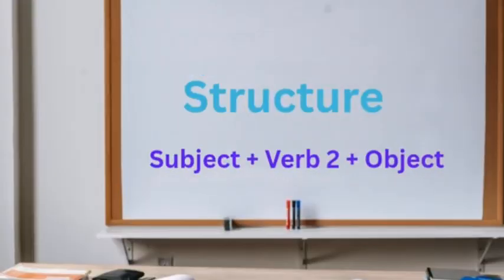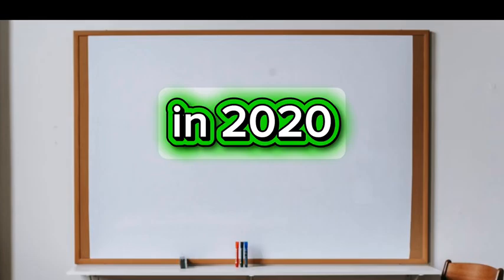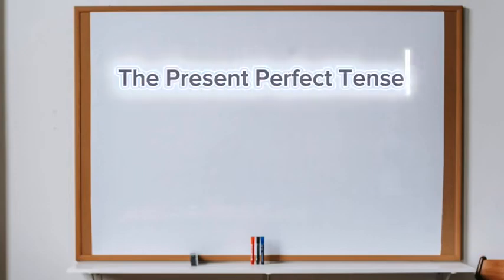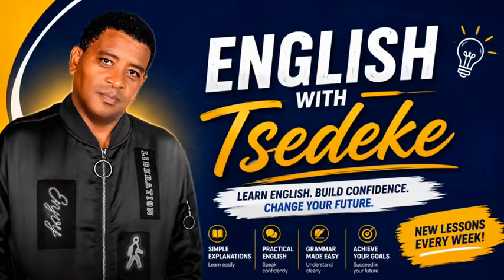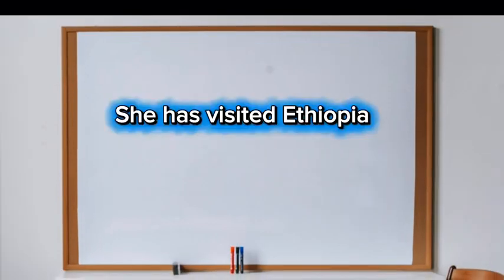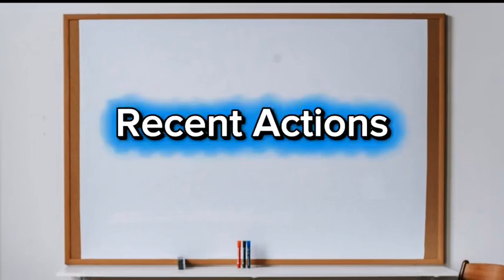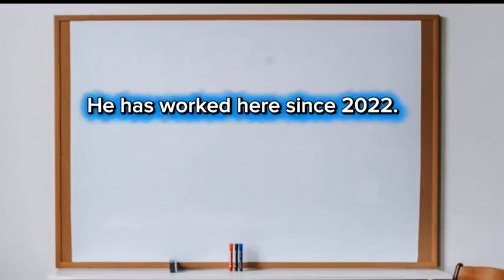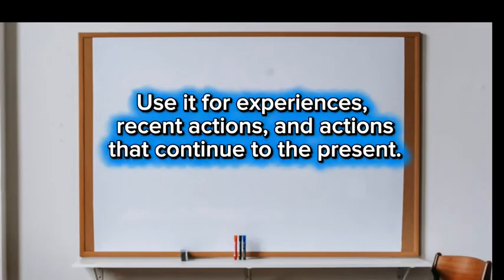The difference between Simple Past and Present Perfect tenses/English with Tsedeke/Easy Grammar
Present Perfect vs Simple Past | Learn the Difference Easily!

Are you confused about when to use the Present Perfect and the Simple Past? In this lesson, I'll explain the difference in a simple and practical way with clear examples and easy rules.

In this video, you will learn:

What the Present Perfect tense is
What the Simple Past tense is
The key differences between the two tenses
Common mistakes students make
Real-life examples and practice sentences

This lesson is perfect for beginners, intermediate learners, Grade 12 students, university entrance exam candidates, and anyone who wants to improve their English grammar.

📚 English with Tsedeke – Learn English the easy way.